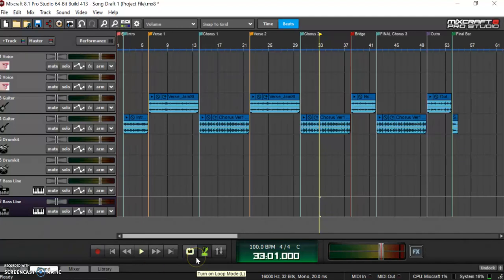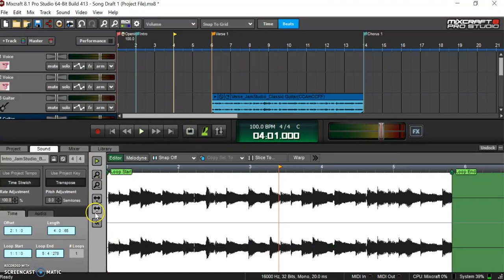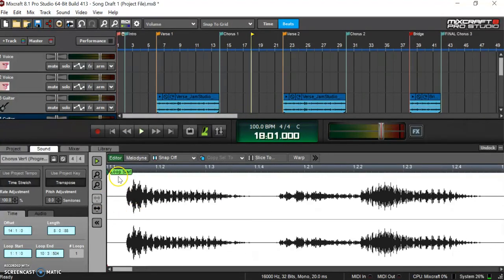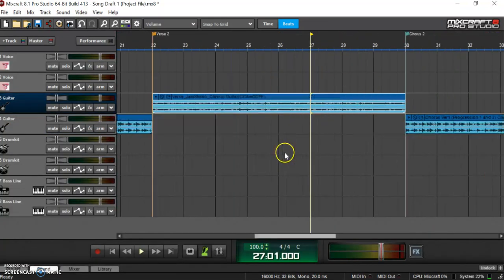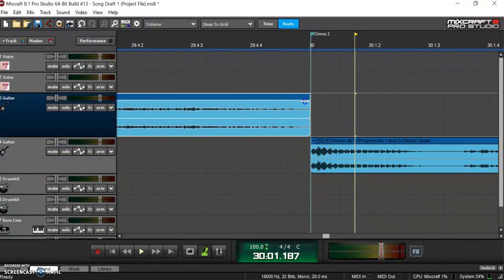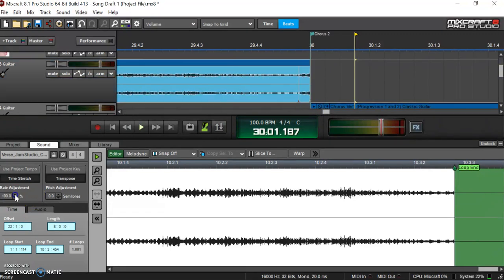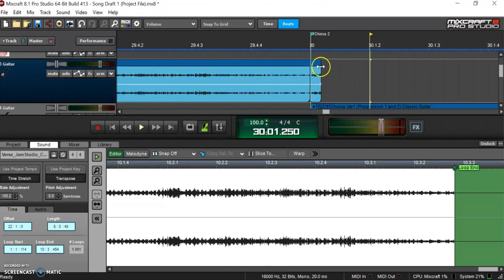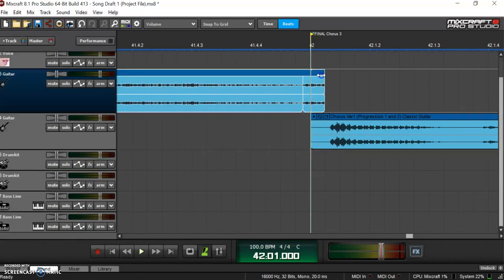Mixcraft Trimming ends of audio files